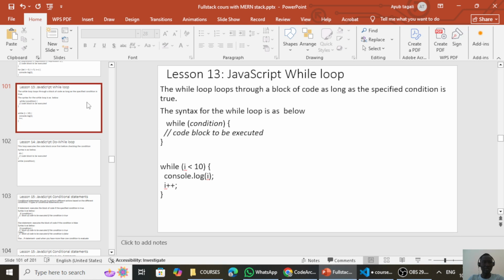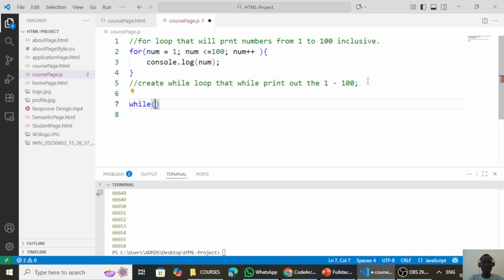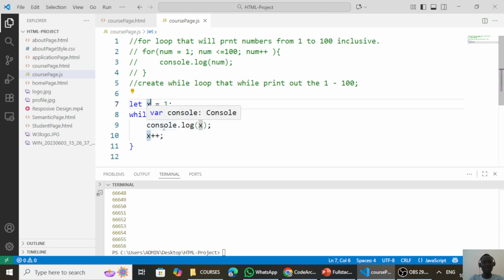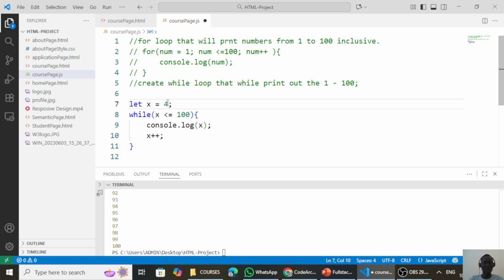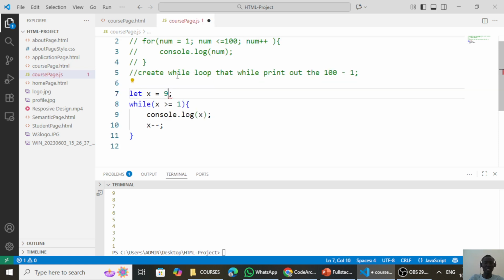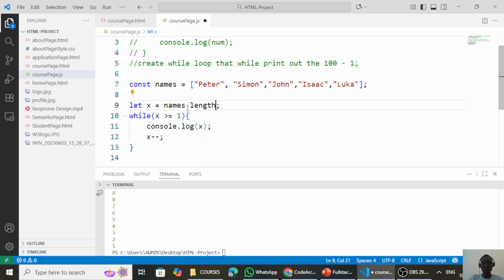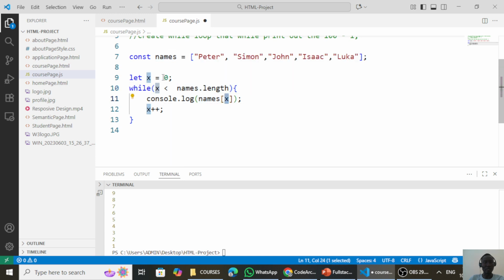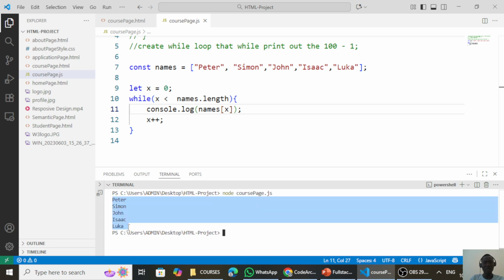M3-L4.16 JavaScript While Loop